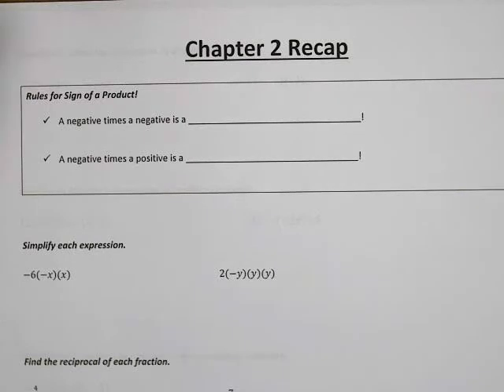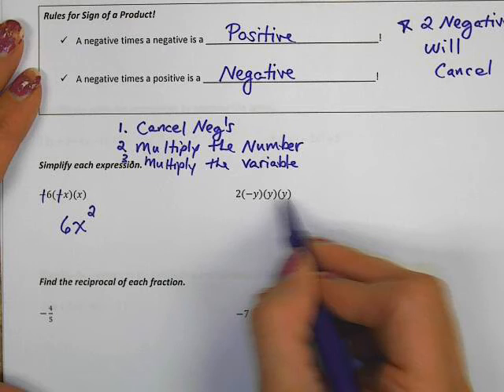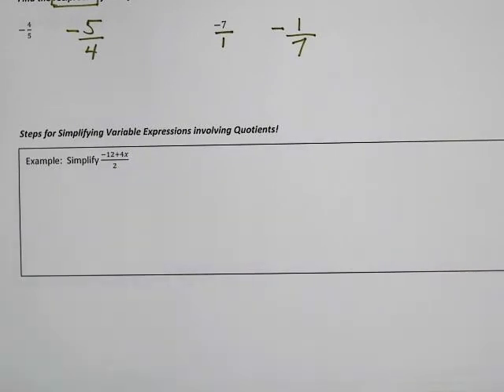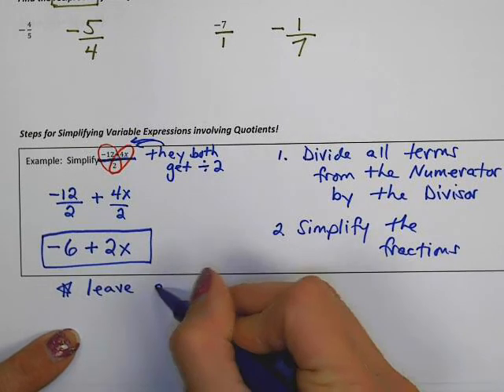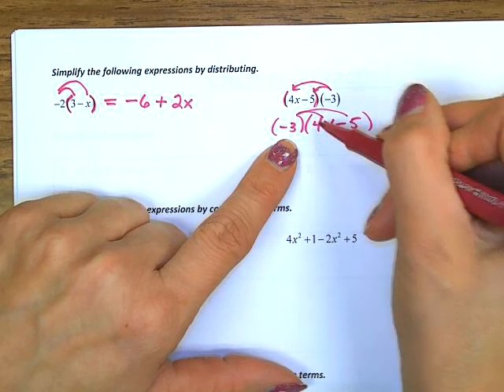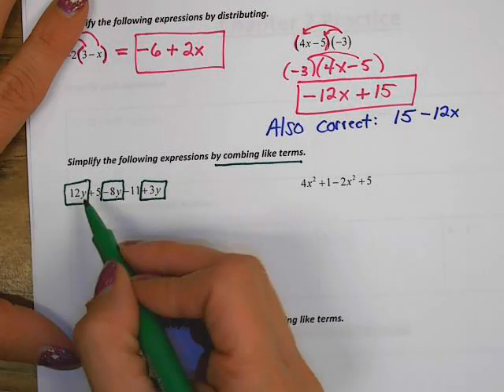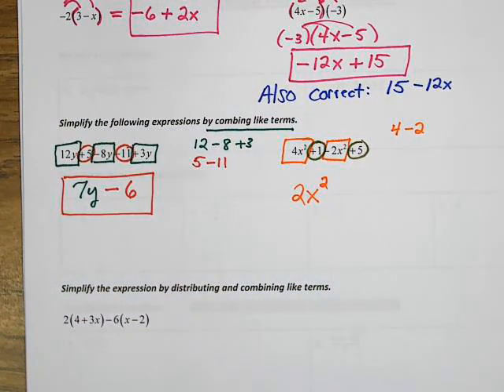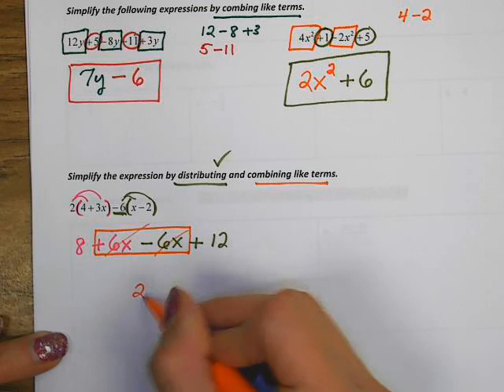Chapter 2 recap for finals